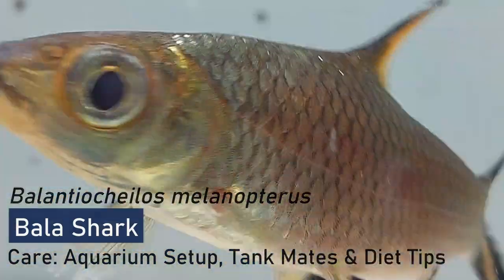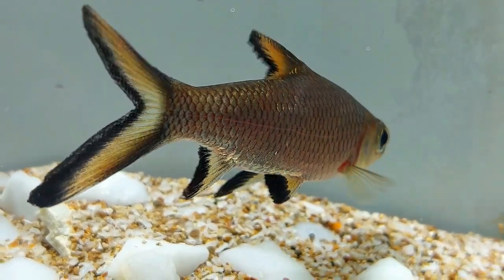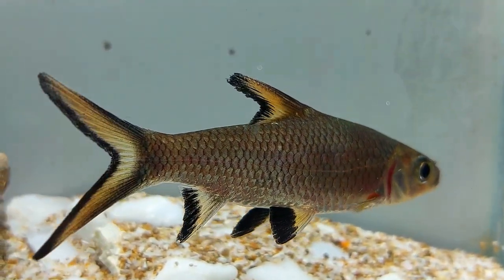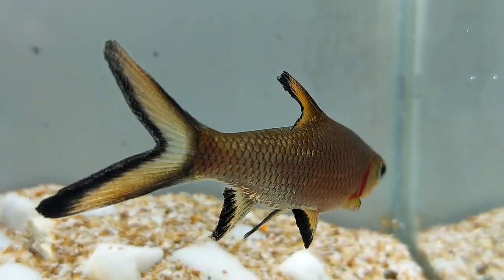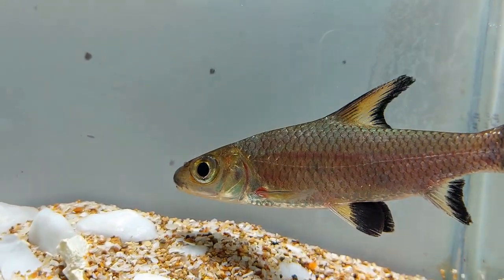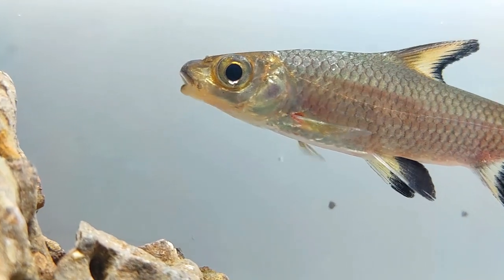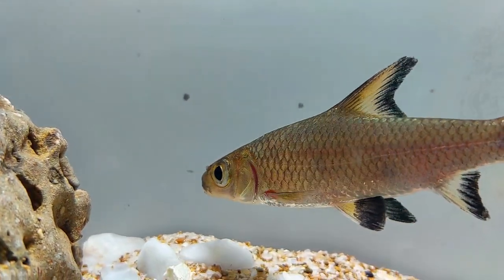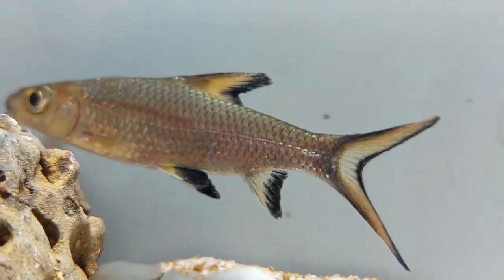Bala Sharks: A Beautiful Addition to Your Aquarium (Balantiocheilos melanopterus)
Join us as we explore the fascinating world of Bala Sharks! In this video, we'll cover everything you need to know about these beautiful fish, including their behavior, care requirements, and natural habitat. We'll also share some tips and tricks for setting up a Bala Shark tank and provide a step-by-step guide to breeding these amazing creatures. Whether you're a seasoned aquarist or new to the hobby, this video has something for everyone. So sit back, relax, and let's learn all about Bala Sharks!

Scientific name: Balantiocheilos melanopterus
Common names: Bala shark, silver shark, tricolor shark, tricolor sharkminnow
Distribution: Southeast Asia
Size: Up to 14 inches
Life expectancy: Up to 10 years
Color: Silver with gray or yellow and black fins
Diet: Omnivore
Temperament: Peaceful
Minimum tank size: 120 gallons
Temperature: 72–82°F (22–28°C)
pH: 6.0–8.0
Hardness: 5–12 dGH
Care level: Easy
Breeding: Egg-layer

00:00 Intro
00:32 Bala Shark Species Summary & Lifespan
02:00 Temperament and activity level
02:56 Bala Shark Size And Care
04:19 Keeping an eye out for illness
05:04 Water Conditions And Tank Size
06:33 Bala Shark Food And Diet
07:48 Bala Shark Tank Mates
09:14 Bala Shark Breeding Method
11:02 Encouraging The Breeding Process

Thanks for tuning in, and we hope to see you again soon!

Bala Sharks are a popular species of fish known for their silver and black coloration and elongated, torpedo-shaped bodies. They are native to the Mekong River in Southeast Asia, but are often kept in aquariums as ornamental pets.

In terms of lifespan, Bala Sharks can live for up to 10 years with proper care. They have a peaceful temperament and are generally active and energetic, swimming around the tank and interacting with their tank mates.

Bala Sharks can grow quite large, reaching up to 15 inches in length, so they need a spacious tank with plenty of room to swim. It is important to maintain proper water conditions and to keep an eye out for illness, as Bala Sharks are prone to parasites and other health issues.

In terms of diet, Bala Sharks are omnivorous and will eat a variety of foods including flakes, pellets, frozen or live brine shrimp, and vegetables. They do well with a varied diet and it is important to feed them a balanced diet to ensure their health.

When selecting tank mates for Bala Sharks, it is important to choose compatible species that are of a similar size and temperament. Bala Sharks can be territorial and may become aggressive towards smaller or more timid fish.

In terms of breeding, Bala Sharks are egg-layers and the breeding process can be quite involved. The male and female are difficult to differentiate and a group of several individuals is needed in order to increase the chances of successful breeding. The female will lay eggs which the male will then fertilize. The eggs will hatch after about a week and the fry will need to be separated and raised in a separate tank until they are large enough to be reintegrated into the main tank.